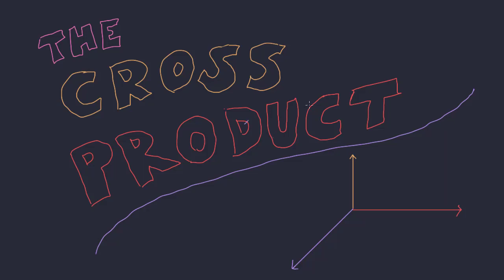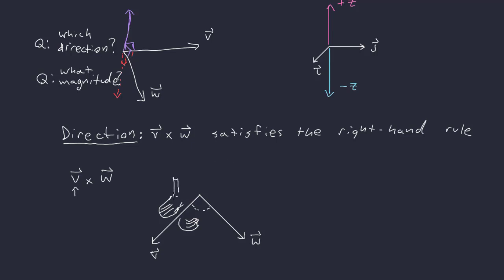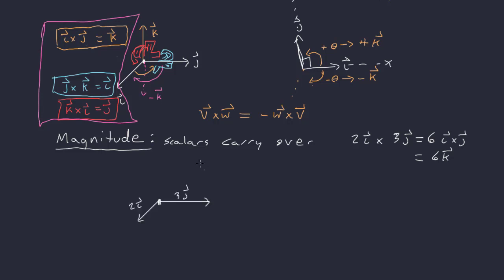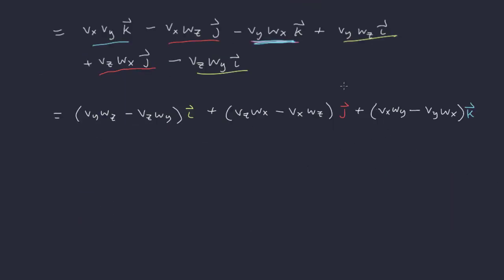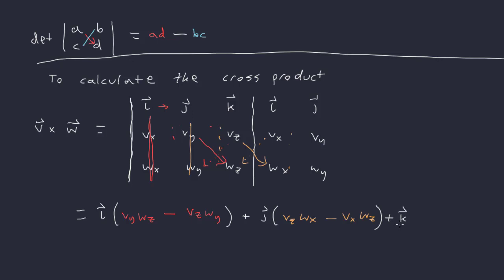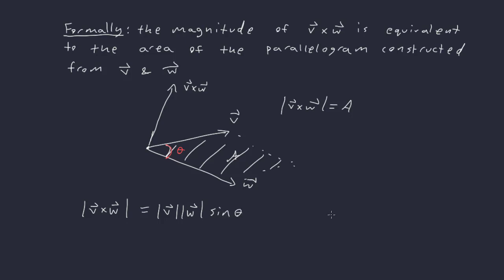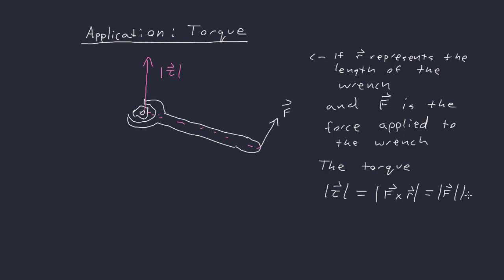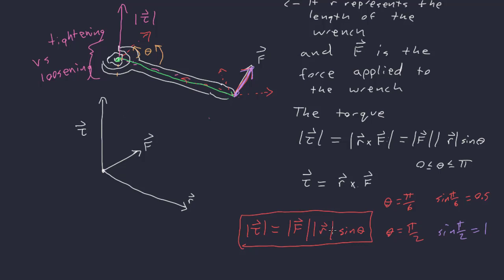Cross Product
Discussion of the cross product.